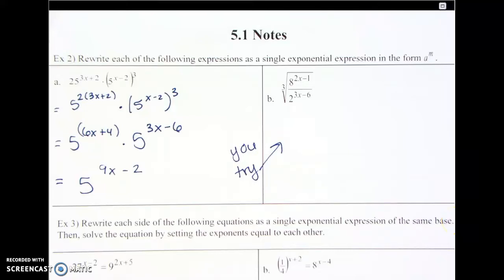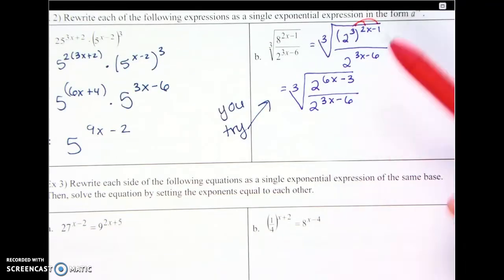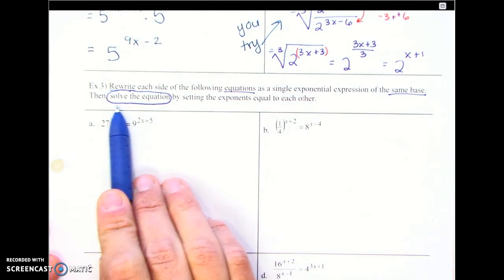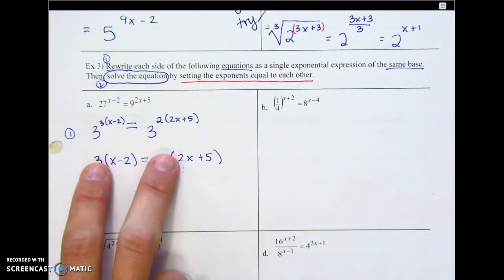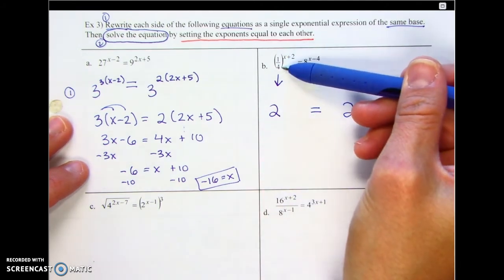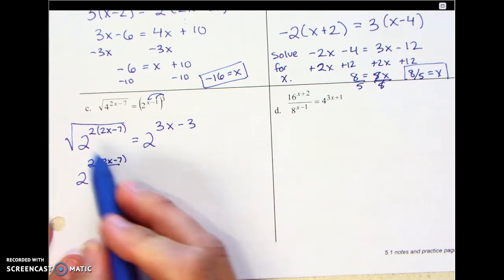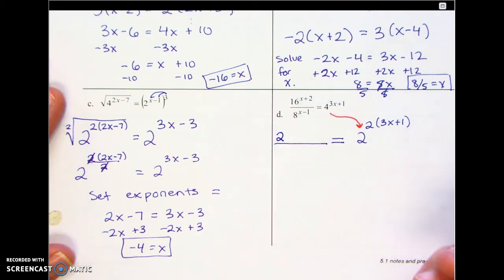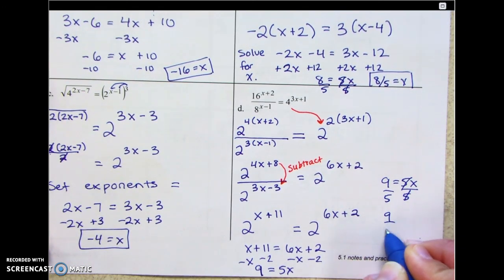M3H 5.1 Notes Solving Exponential Equations